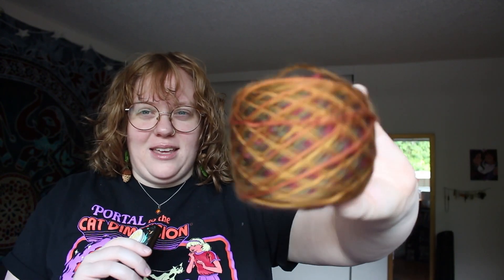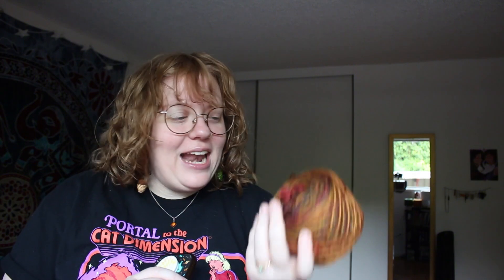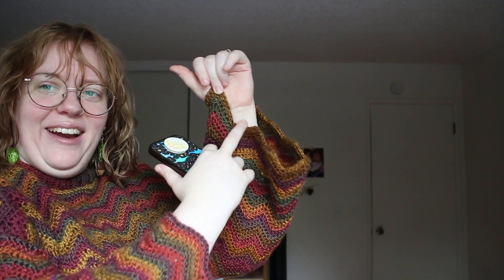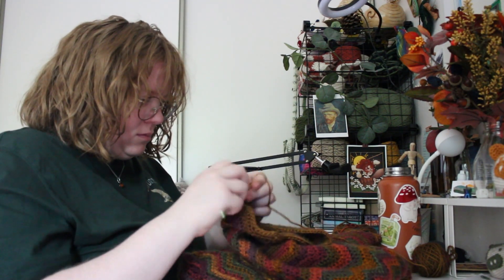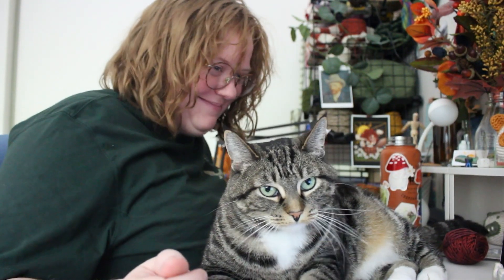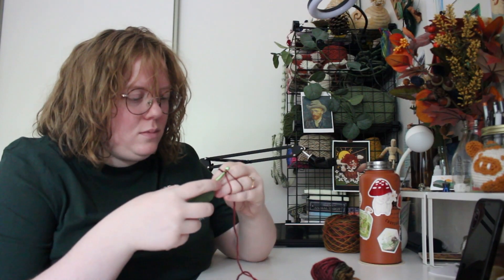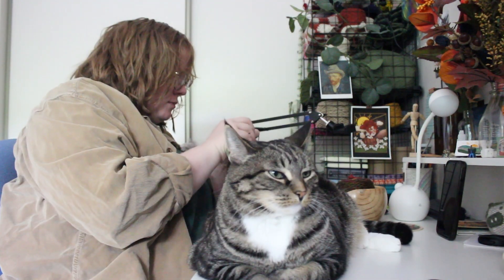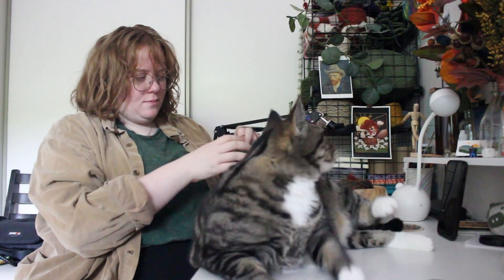Crocheting Bucket Hats for Fall! Getting into the fall spirit!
Happy (almost) fall everyone!! I'm so excited that we are so close to fall so I thought it sounded fun to crochet a couple bucket hats to wear this fall and winter!

They both turned out so so cute and I'm so excited to wear these soon!

Here is the pattern for the pumpkin hat:

Here are all of my links:

Music from Uppbeat (free for Creators!)